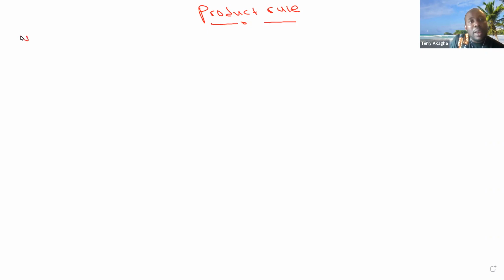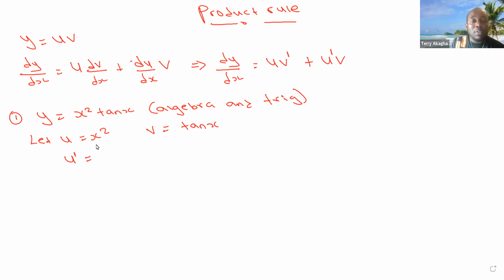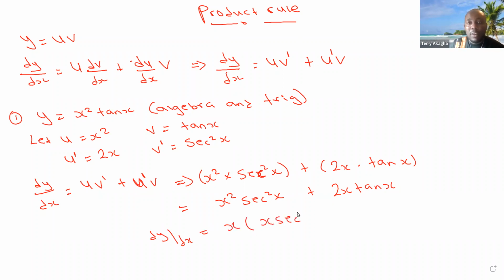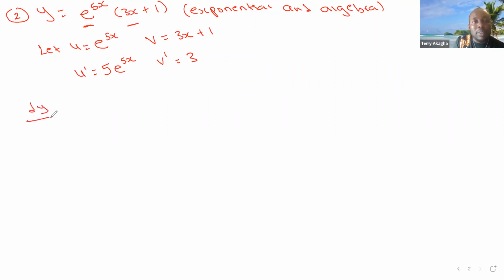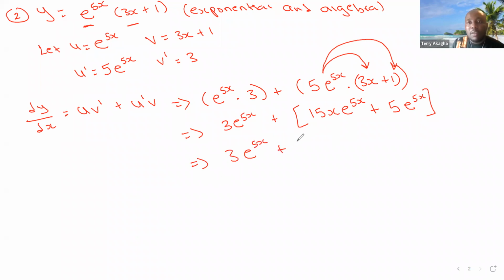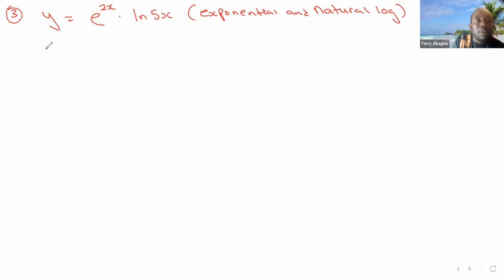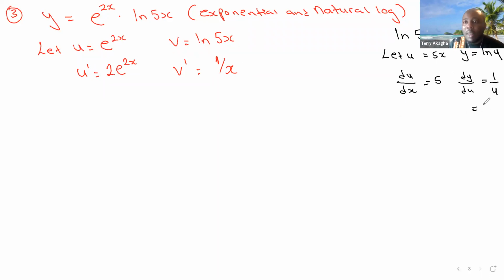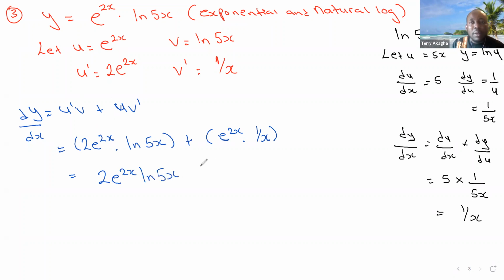4 of 20 - Product rule - Further Differentiation - Function of a function - with Terry in 10 minutes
Here I introduced the concept of Product rule and solve some examples